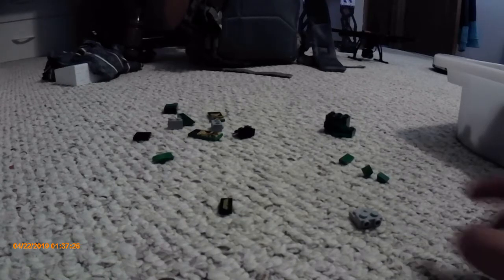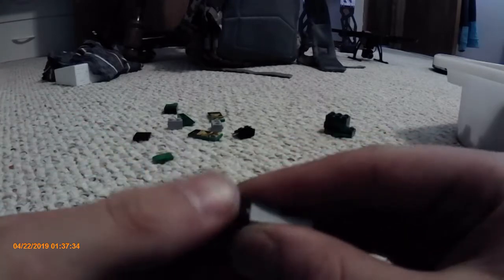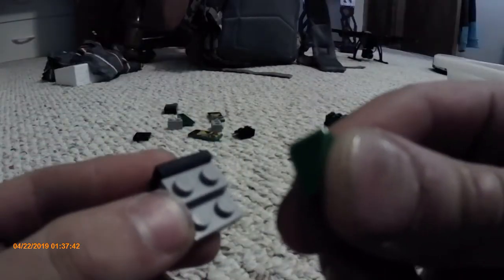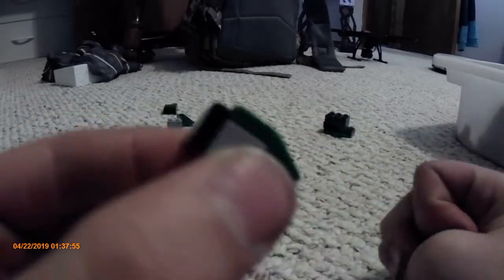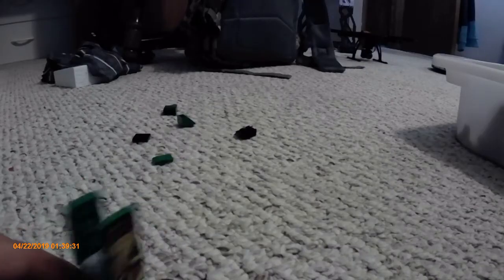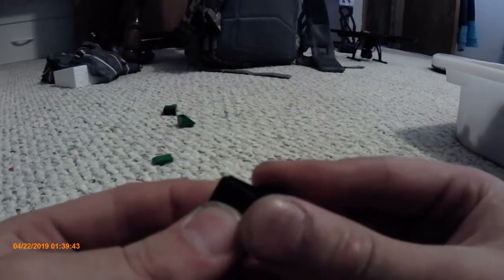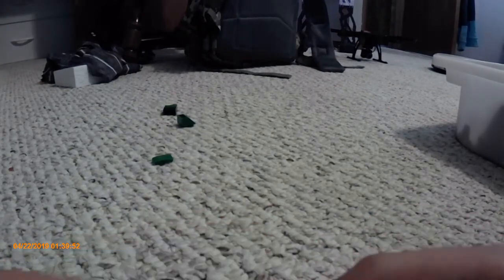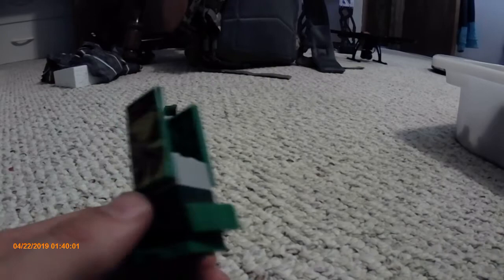How To Make A Lego "Defender" Arcade Machine